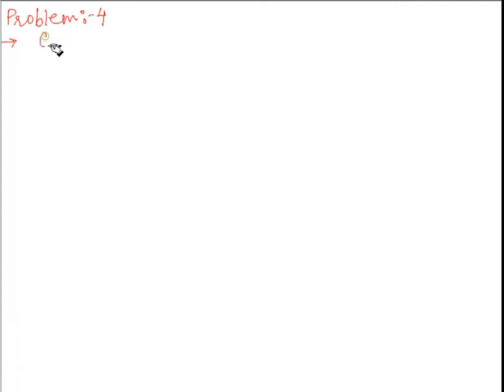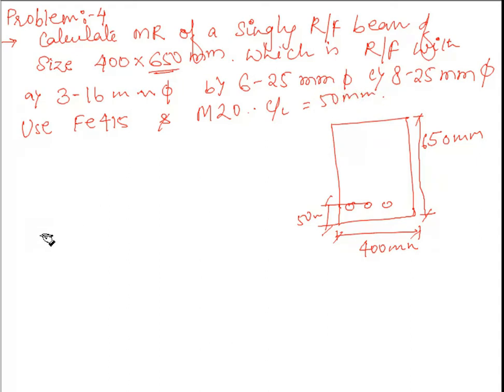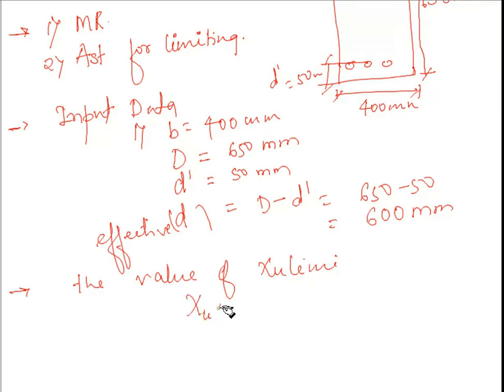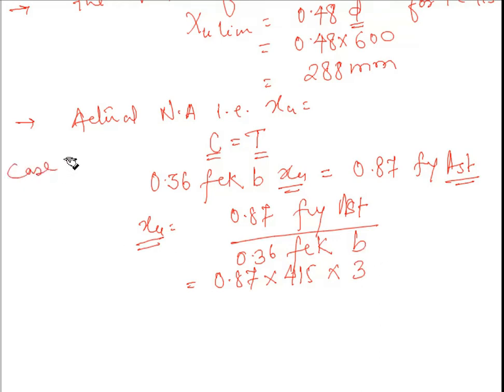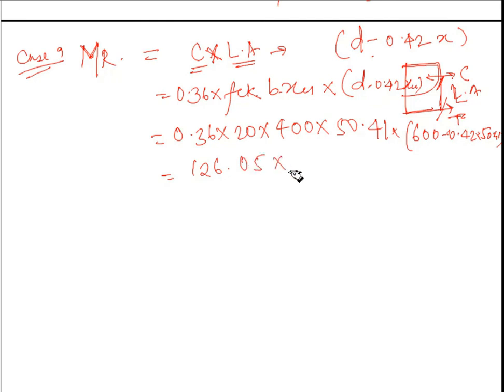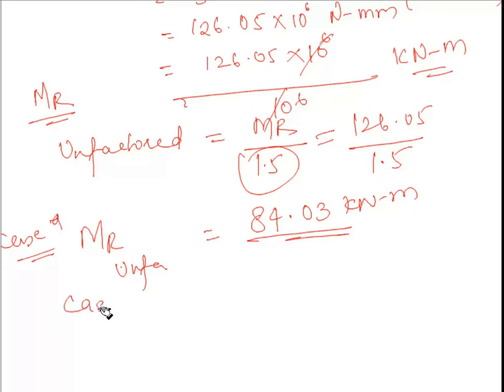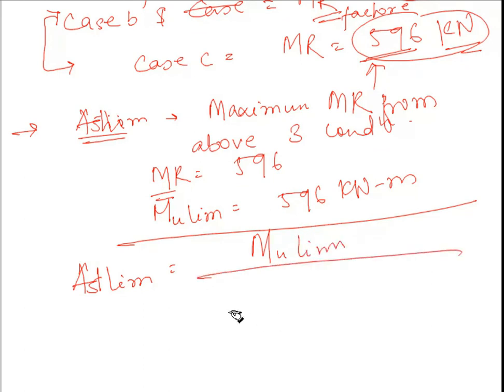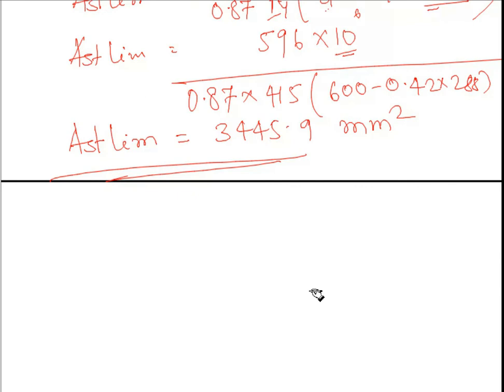SINGLY REINFORCED BEAM VIDEO - 05